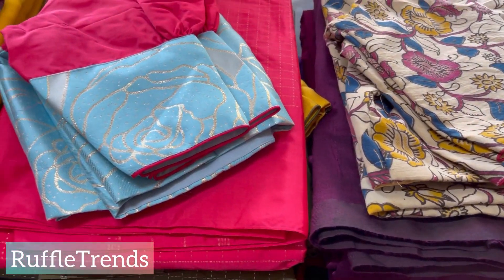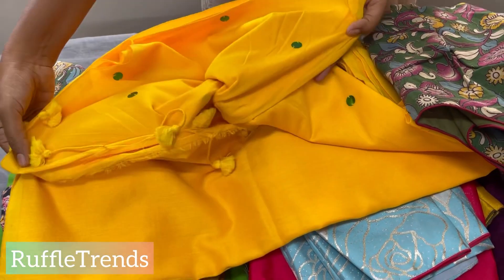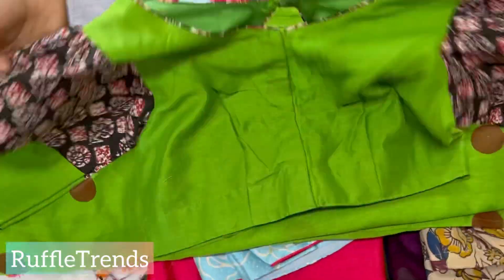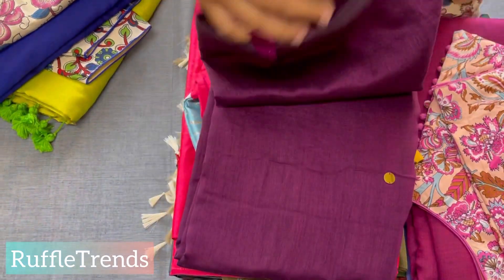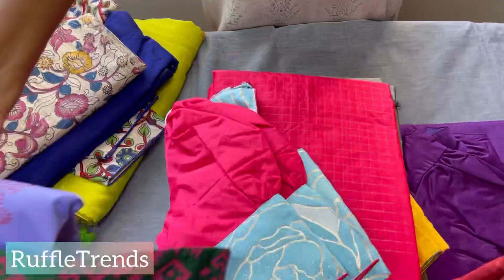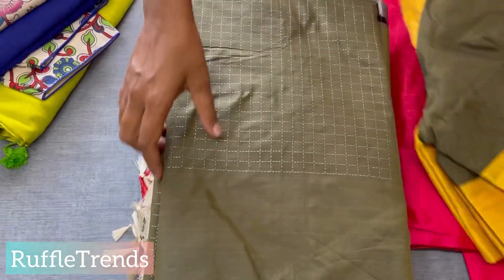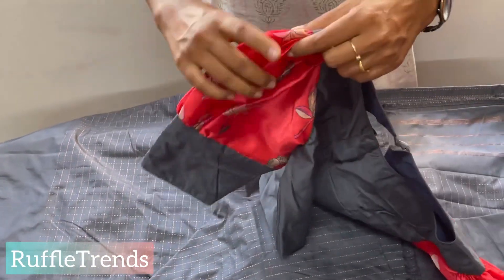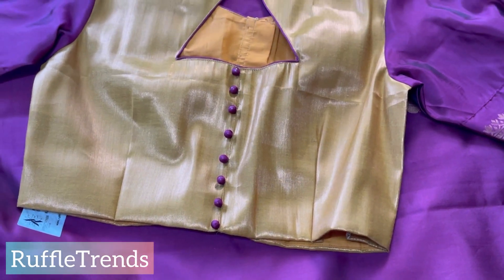Mix and match with boutique design blouse!!@ruffletrends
Mix and match with boutique design blouse!!

Download RuffleTrends app for easy access

To book search for
Diva Magil Combos,
Diva Magil silk Combo,

Listed under-women’s,Sarees
Category— Magil Combos